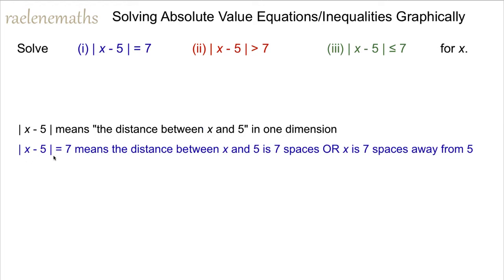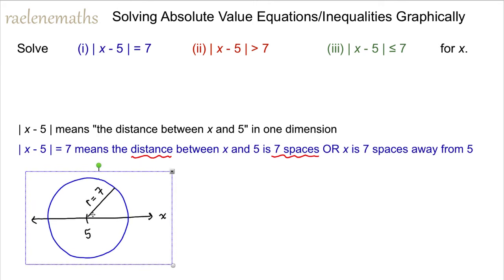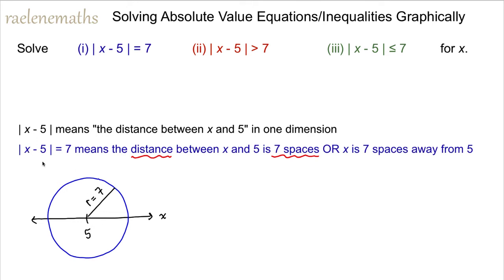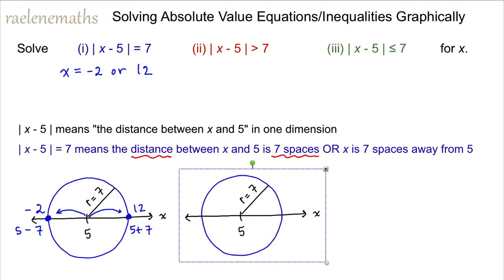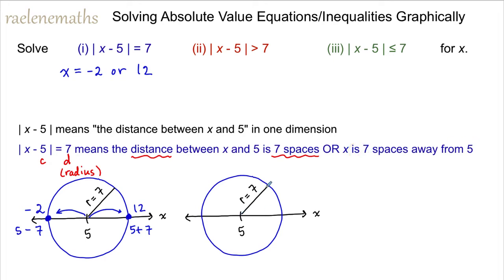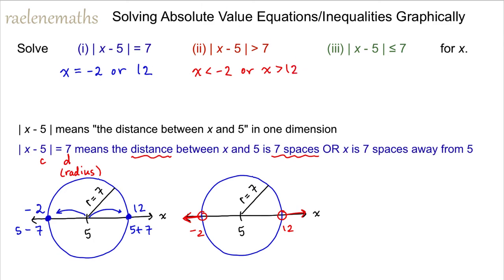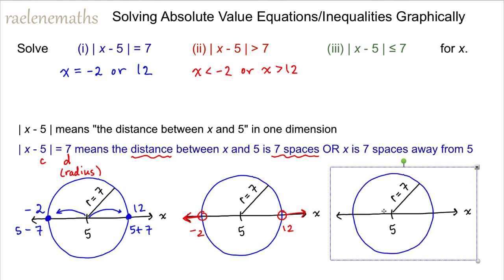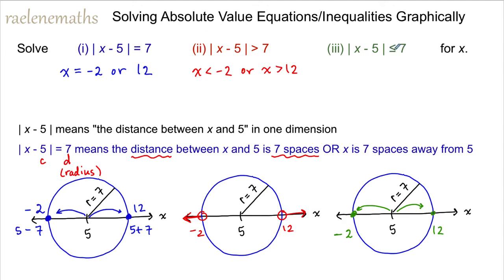Solving Absolute Value Equations and Inequalities Differently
In this video, Raelene teaches maths differently, solving absolute value equations and inequalities using the concept of distance, rather than memorising steps that produce the correct answer.